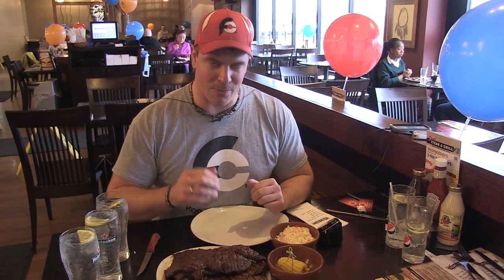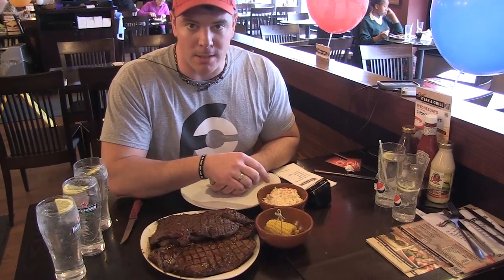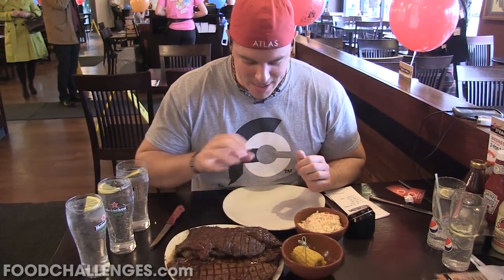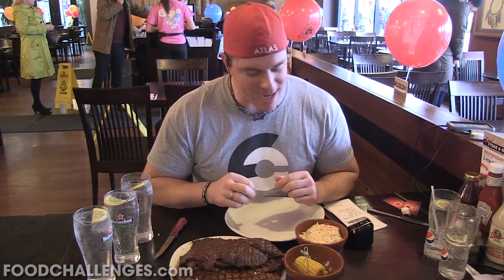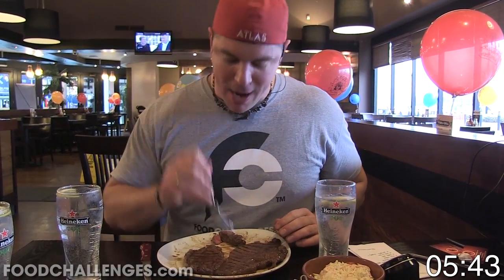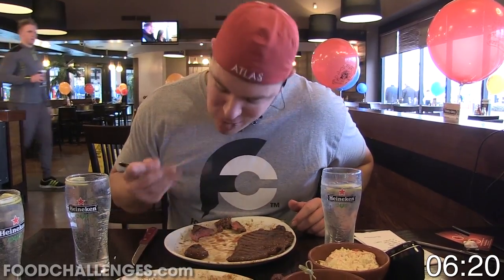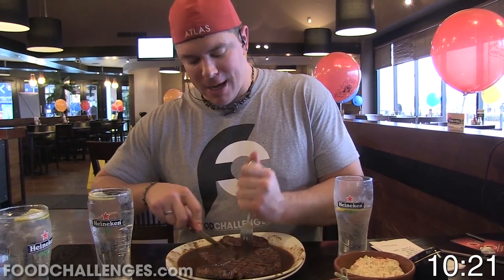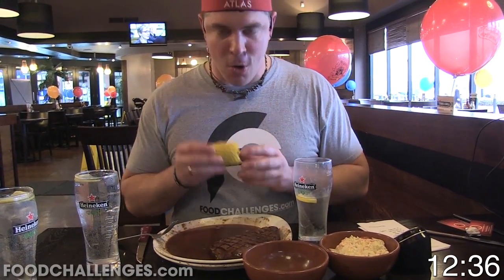SPUR'S 64oz STEAK CHALLENGE RECORD!!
A&Z #250 – Atlas vs The 64oz Steak Eating Challenge at Spur Steak & Grill in Dublin, Ireland!! (UK Tour 2015 – Day #43 / Challenge #42) Hey everybody! Day #43 of my 2015 UK & Ireland Tour and for this food challenge, I’m at Spur Steak & Grill at their Dublin, Ireland location. I’ll be taking on their 64oz Steak Challenge which consists of four 16oz steaks and 2 side items. I only had 30 minutes to eat the entire meal!!

Spur Steak & Grill's 64oz Steak Challenge (€60):

There are four 16oz steaks covered in juicy sauce served along with 2 side items which you get to choose yourself. Challengers have 30 minutes to finish the entire meal and winners receive the meal free along with a t-shirt. The previous record was around 22 minutes.

** Randy Santel is a professional eater who specializes in winning and promoting restaurant food challenges all around the world. He is the owner and operator of the website FoodChallenges.com while also focusing highly on nutrition and fitness so that he can stay lean and in top physical shape while doing all the challenges that he does. Randy has the most restaurant eating challenge wins in the world out of all competitive eaters both past and present. He is also the number 1 source for tips and advice if you are looking to TRAIN, STRATEGIZE, and DOMINATE all types of food challenges. Please never forget to WIN BEFORE YOU BEGIN!!

"News and Current Events Drum Mix"
 “A Call to Duty”

"Loitering"

"Whip Whoosh Coax Cable"